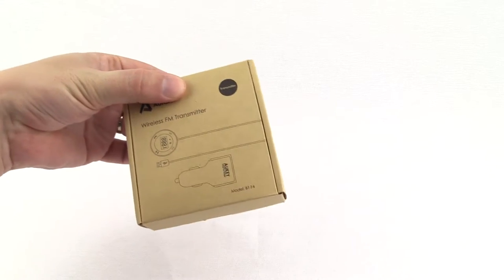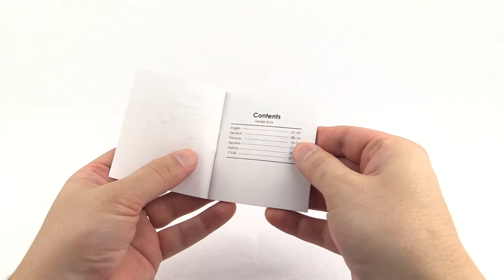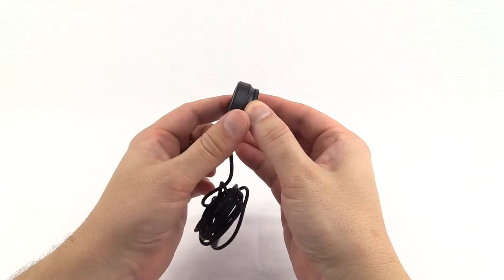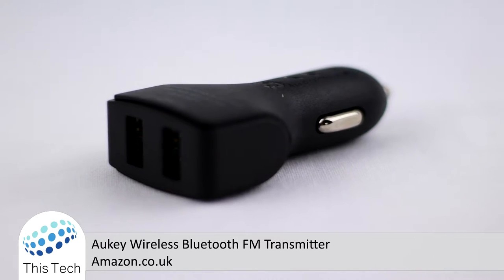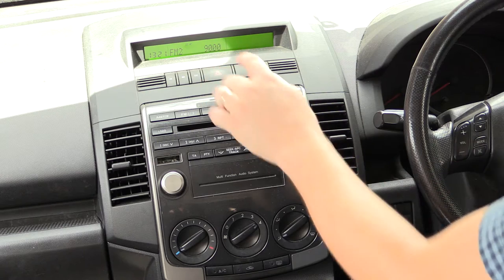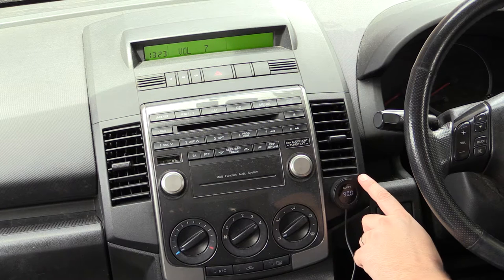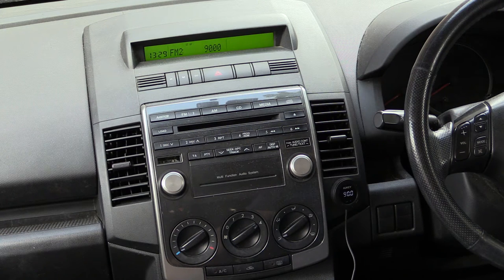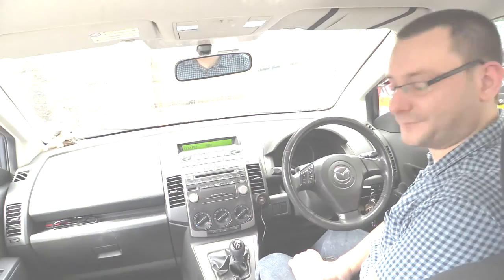[Unboxing & Review] AUKEY Bluetooth FM Transmitter with Car Charger Built-in Mic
AUKEY Transmitter, Stereo Bluetooth 4.1 FM Transmitter with Car Charger Built-in Mic

You can this from Amazon
• Amazon UK
• Amazon US

MUSIC USED

》 INTRO
ARTIST: MindlessFate
TITLE: Remembrance

》 Background
ARTIST: Konac
TITLE: Home

ARTIST:  Killercats
TITLE: Kaibu

INTRO ANIMATION
Renderforest